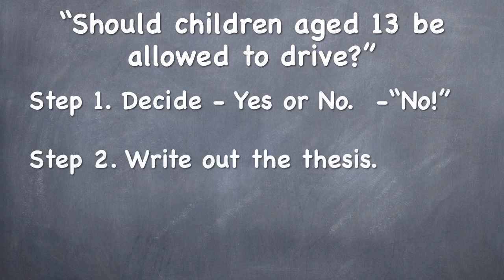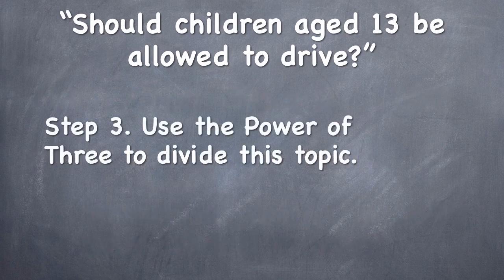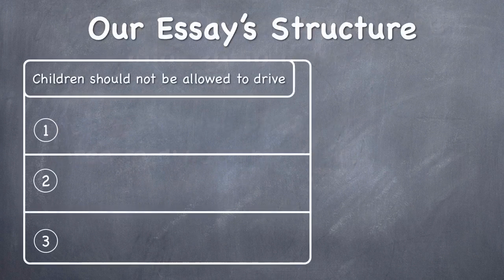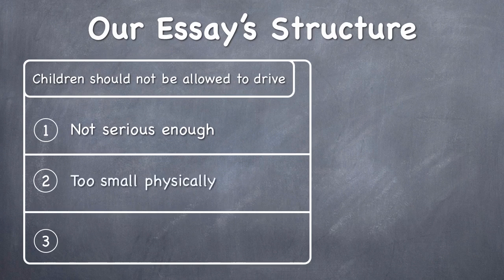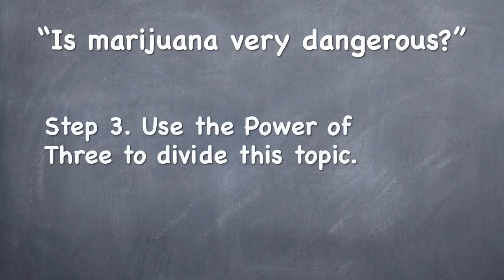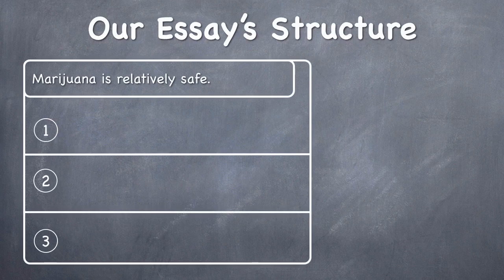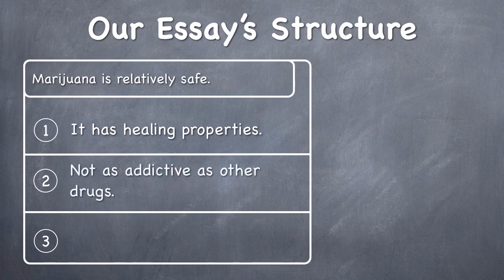Essay Writing Examples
These essay writing examples are very helpful when you're trying to start writing an essay.